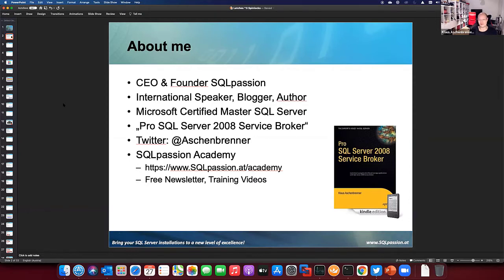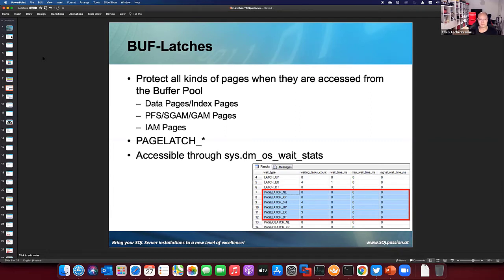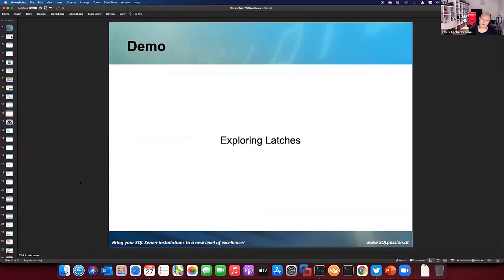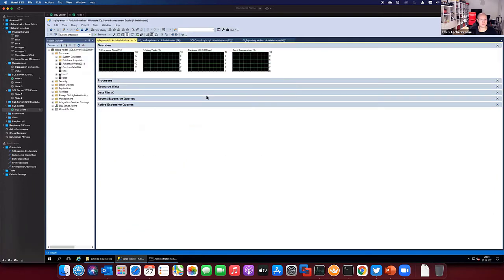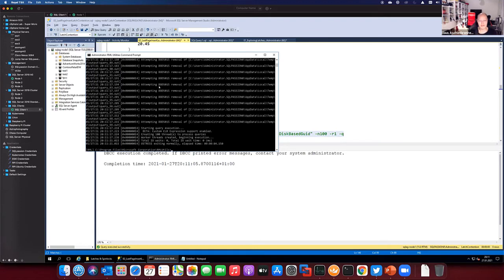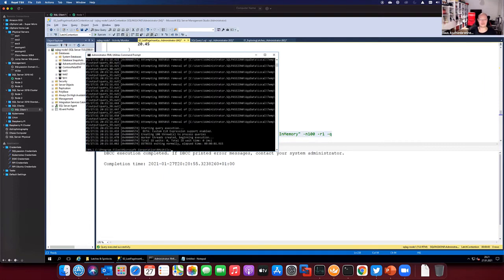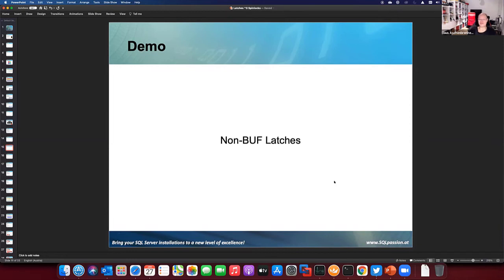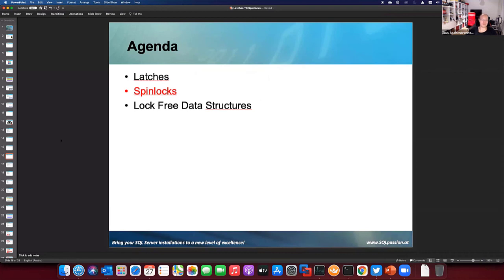Latches, Spinlocks, and Lock Free Data Structures - Klaus Aschenbrenner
You know locking and blocking very well in SQL Server? You know how the isolation level influences locking? Perfect! Join me in this session to make a further deep dive into how SQL Server implements physical locking with lightweight synchronization objects like Latches and Spinlocks. We will cover the differences between both, and their use-cases in SQL Server. You will learn about best practices how to analyze and resolve Latch- and Spinlock contention for your performance critical workload. At the end we will talk about lock free data structures, what they are, and how they are used by the new In-Memory OLTP technology that is part of SQL Server since 2014.